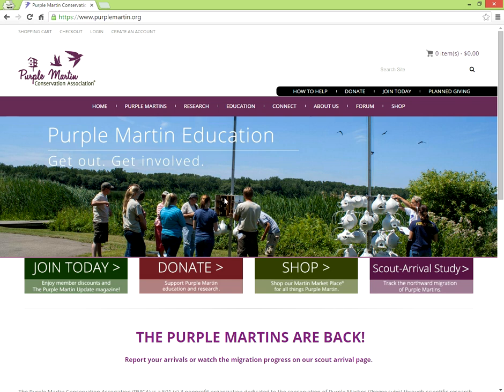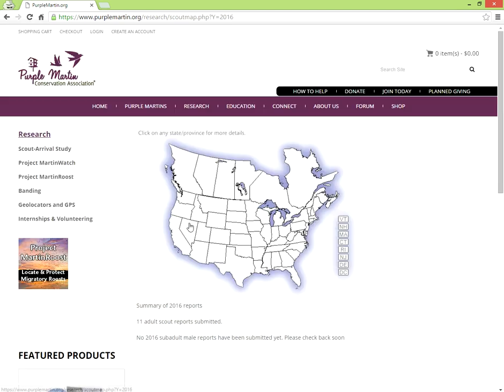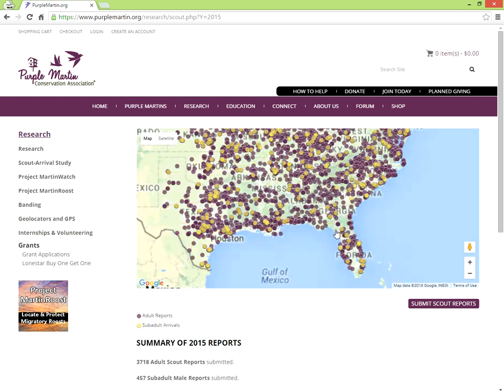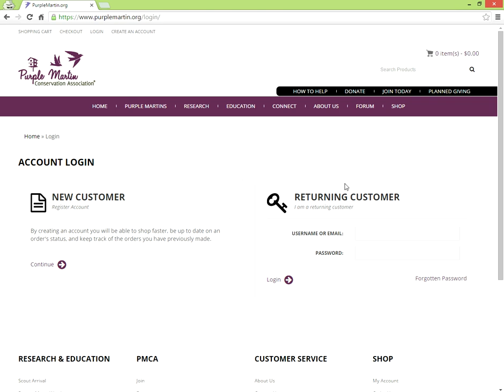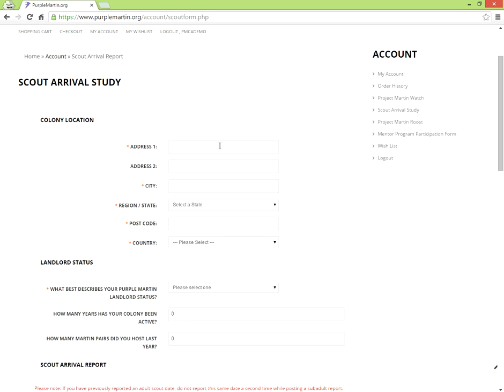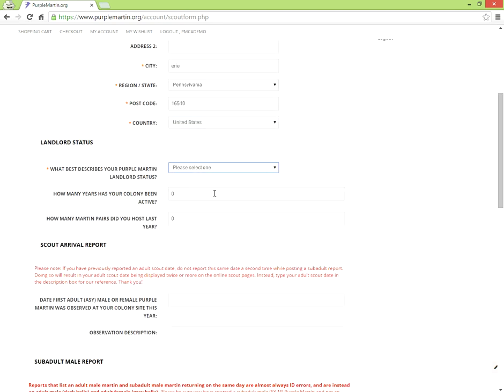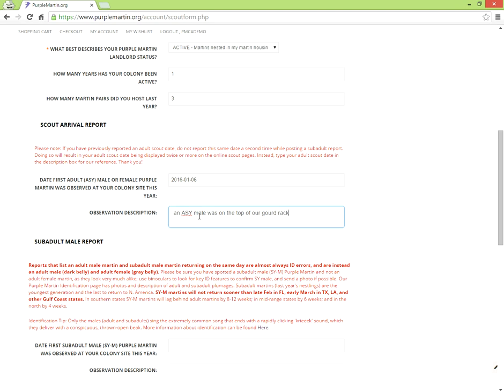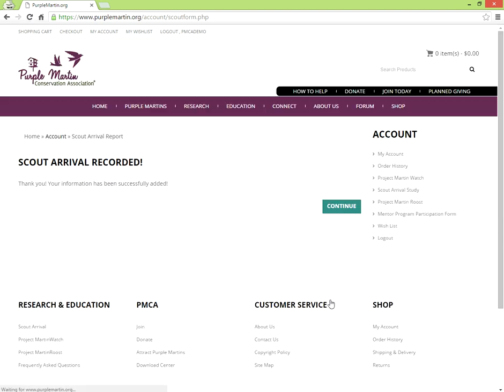Using the Scout-Arrival Study tools on the new PMCA website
***VIEWING AND ADDING SCOUT ARRIVALS CONTINUES TO BE A FREE SERVICE PROVIDED BY THE PMCA***

Learn how to view scout arrivals from current and past seasons as well as how to enter your own scout report.